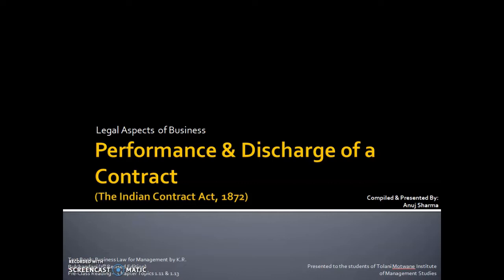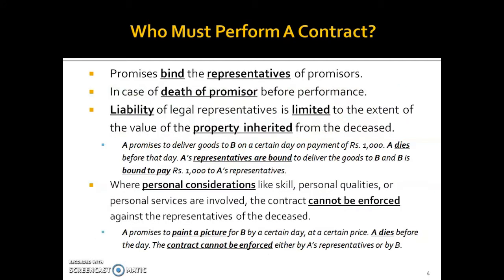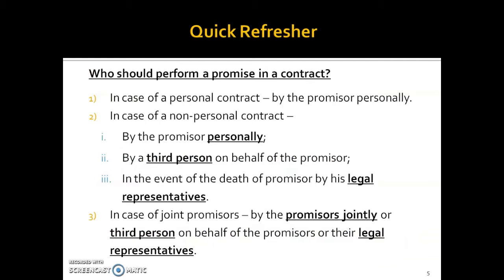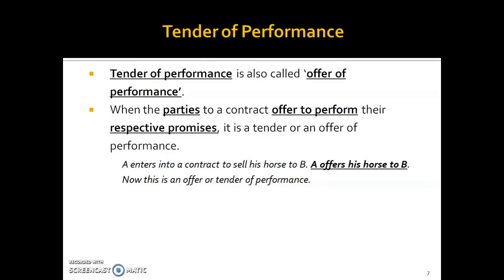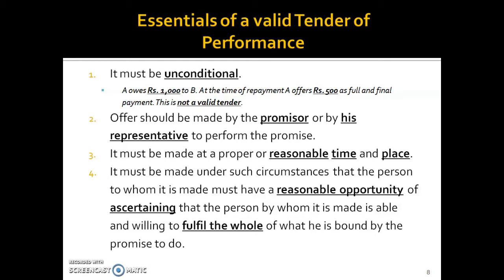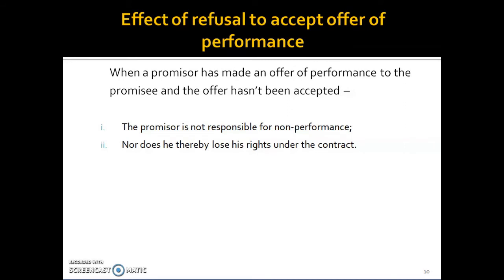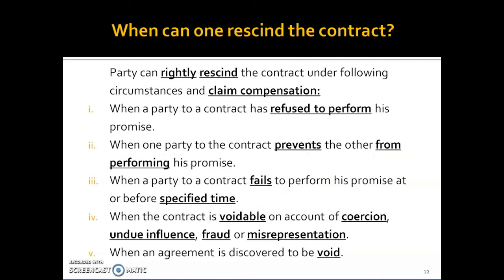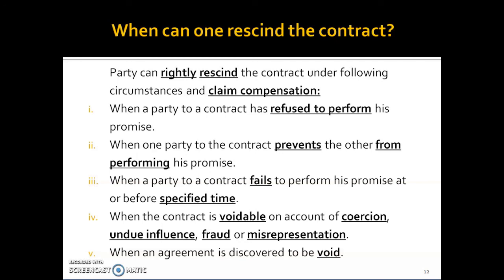Topic 6.1 - Performance & Tender of Performance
Please click on the Time Stamp below to skip to a Particular Topic: